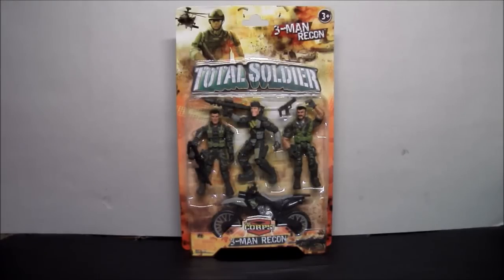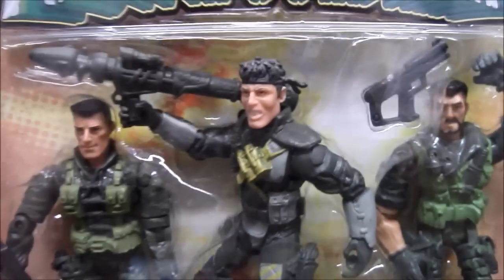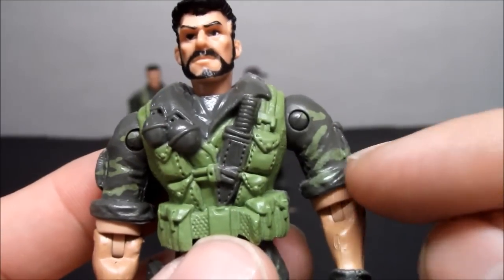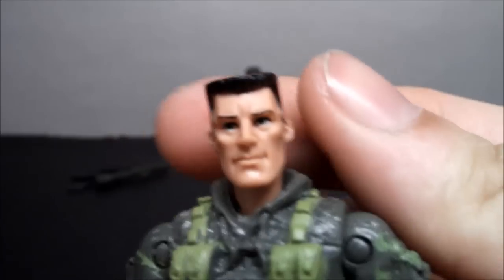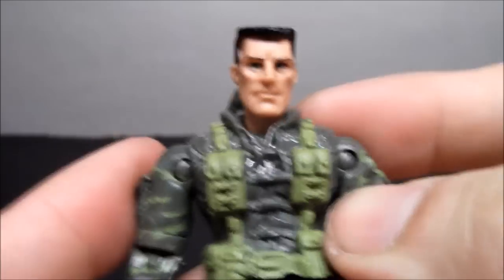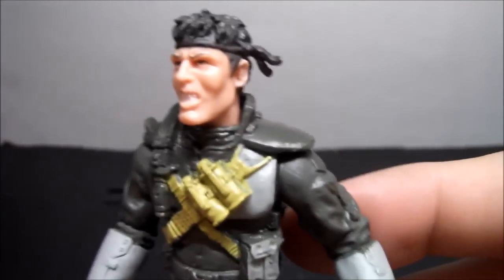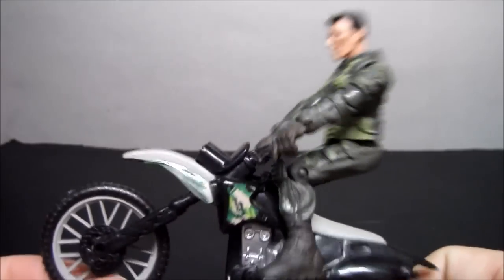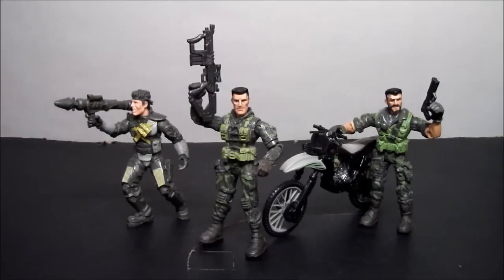Lanard Toys The Corps: 3 Man Recon Figure Review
My review on the The Corps line from Wal Mart and some size comparisons. Enjoy.